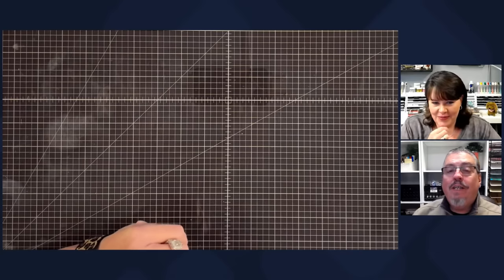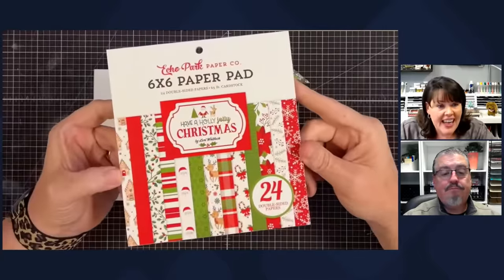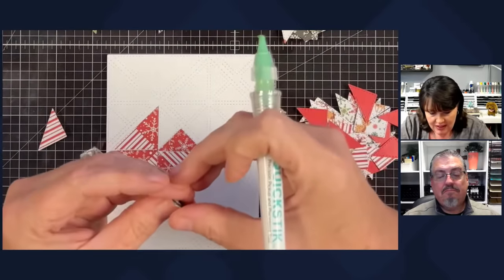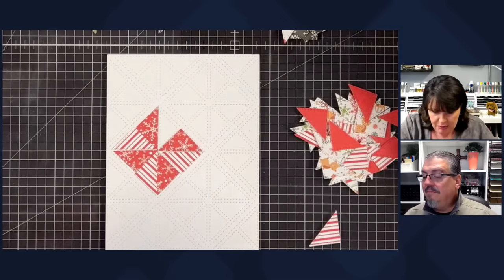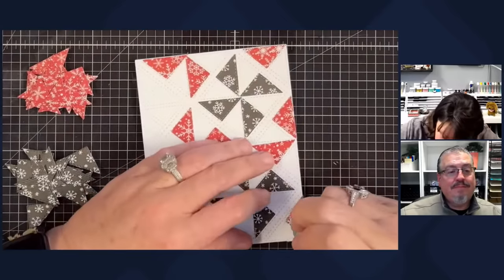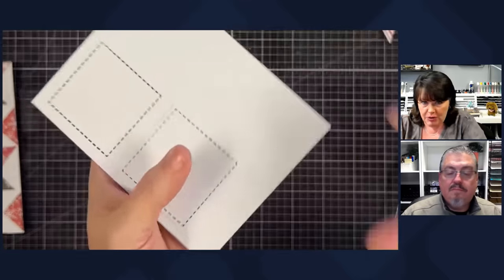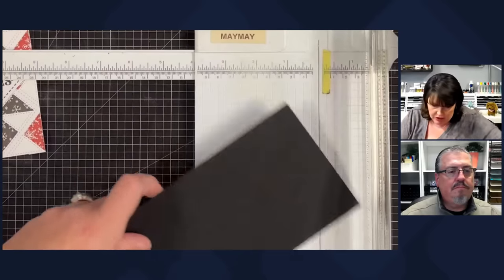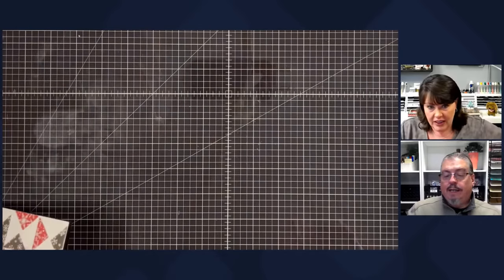I cannot get enough! I am seeing shapes and stitches in my sleep!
You might say I am obsessed, well, you might be RIGHT!

Today we made A2 card size that is 4.25" x 5.50"
Sentiment square is 2 1/16" x 2 1/16"

Paper Accents 8.5x11 Black Smooth 80lb. Cardstock~~

*Here is our Weekly Video Schedule:
- Sundays 6:00pm CST | Created In Christ Devotion
-Monday 6:00 pm CST | Maymay Recorded Tutorial
-Thursday 6:00 pm CST |The Crafter Show
-Thursday 6:30 pmCST The Crafter After Show
-Saturdays 6:00pm CST | Maymay Recorded Tutorial

Maymay Made It
1616 7th Street N
Clanton, AL 35045